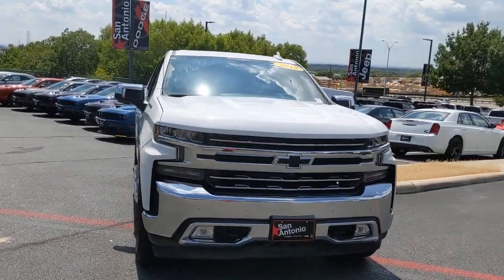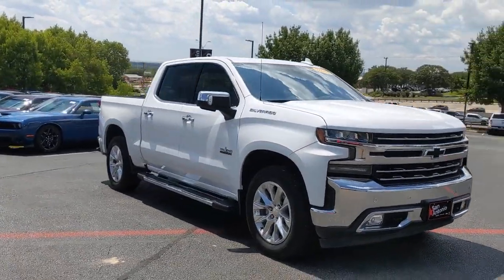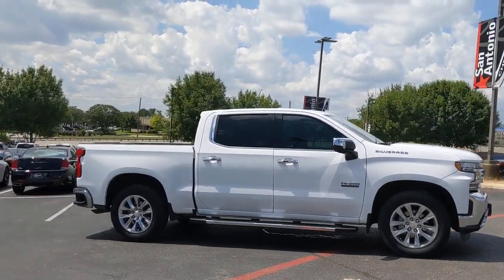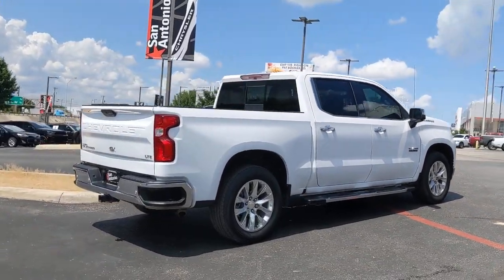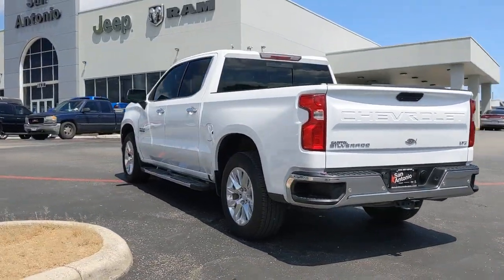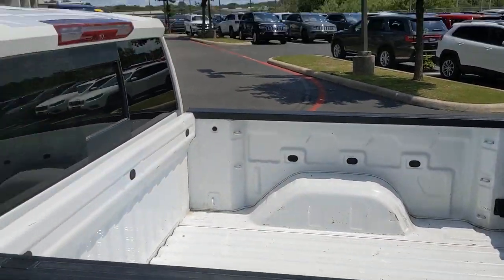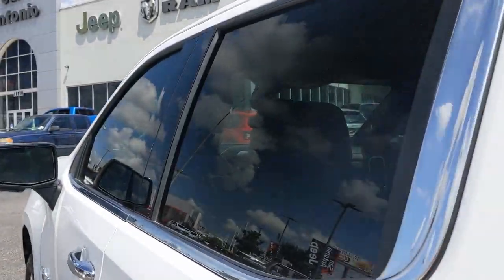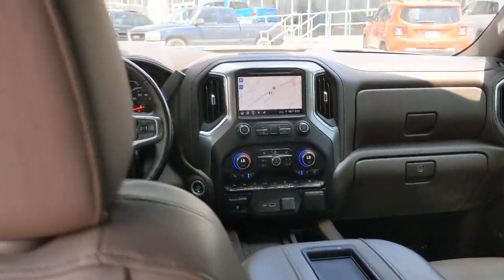2019 Chevrolet Silverado 1500 Austin, New Braunfels, Boerne, San Marcos, San Antonio, TX W703955A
Summit White Used 2019 Chevrolet Silverado 1500 available in San Antonio, Texas at San Antonio CDJR. Servicing the Austin, New Braunfels, Boerne, San Marcos, TX area.
2019 Chevrolet Silverado 1500 LTZ - Stock#: W703955A - VIN#: 1GCUWEED8KZ160392

11910 Interstate 35 Frontage Rd

Recent Arrival! New Price! BALANCE OF FACTORY WARRANTY, NAVIGATION/NAV/GPS, LEATHER, HEATED LEATHER SEATS, REAR BACKUP CAMERA, POWER SUNROOF/MOONROOF, MULTI ZONE CLIMATE CONTROL, STEERING WHEEL CONTROLS, TRAILER HITCH, CRUISE CONTROL, Silverado 1500 LTZ, 4D Crew Cab, EcoTec3 5.3L V8, RWD, Summit White, 10-Way Power Driver Seat w/Lumbar, 10-Way Power Passenger Seat Adjuster w/Lumbar, 120-Volt Bed Mounted Power Outlet, 120-Volt Instrument Panel Power Outlet, 12-Volt Rear Auxiliary Power Outlet, 15 Diagonal Head-Up Display, 170 Amp Alternator, 2 USB Ports (First Row), 220 Amps Alternator, 2nd Row Heated Outboard Seats, 3.42 Rear Axle Ratio, 4.2 Diagonal Color Display Driver Info Center, 6-Speaker Audio System, 8 Driver Information Center, Advanced Trailering System, Auto-Dimming Inside Rear-View Mirror, Auxiliary External Transmission Oil Cooler, Bluetooth For Phone, Chevrolet Connected Access, Chevrolet w/4G LTE, Chrome Grille, Chrome Mirror Caps, Color-Keyed Carpeting Floor Covering, Compass, Deep-Tinted Glass, Driver Memory, Electric Rear-Window Defogger, Electrical Lock Control Steering Column, Electronic Cruise Control, EZ Lift Power Lock & Release Tailgate, Floor Mounted Console, Following Distance Indicator, Forward Collision Alert, Front Bucket Seats, Front Frame-Mounted Black Recovery Hooks, Front LED Fog Lamps, Front Pedestrian Braking, Front Rubberized Vinyl Floor Mats, HD Radio, HD Rear Vision Camera, HD Surround Vision, Heated Driver & Front Passenger Seats, Heated Steering Wheel, Heavy-Duty Rear Locking Differential, Hitch Guidance, Hitch Guidance w/Hitch View, Integrated Trailer Brake Controller, IntelliBeam Automatic High Beam On/Off, Keyless Open & Start, Lane Change Alert w/Side Blind Zone Alert, Lane Keep Assist w/Lane Departure Warning, Leather Wrapped Steering Wheel, LED Cargo Area Lighting, Low Speed Forward Automatic Braking, LTZ Convenience Package, LTZ Convenience Package II, LTZ Texas Edition, Manual Tilt/Telescoping Steering Column, Max Trailering Package, OnStar & Chevrolet Connected Services Capable, Outside Heated Power-Adjustable Mirrors, Perimeter Lighting, Power Door Locks, Power Front Passenger Windows w/Express Up/Down, Power Front Windows w/Driver Express Up/Down, Power Rear Windows w/Express Down, Power Sliding Rear Window w/Rear Defogger, Power Tailgate, Preferred Equipment Group 1LZ, Premium Bose 7-Speaker Sound System, Radio: Chevrolet Infotainment 3 Premium System, Rear Camera Mirror, Rear Cross Traffic Alert, Rear Dual USB Charging-Only Ports, Rear Rubberized-Vinyl Floor Mats, Rear Wheelhouse Liners, Remote keyless entry, Remote Vehicle Starter System, Safety Alert Seat, Safety Package, Safety Package II, SiriusXM Radio, Steering Wheel Audio Controls, Technology Package, Theft Deterrent System (Unauthorized Entry), Trailer Tire Pressure Monitor System, Trailering Package, Ultrasonic Front & Rear Park Assist, Universal Home Remote, Up-Level Rear Seat w/Storage Package, Ventilated Driver & Front Passenger Seats, Wireless Charging. RWD CARFAX One-Owner.
LTZ Convenience Package,LTZ Convenience Package II,LTZ Texas Edition,Max Trailering Package,Preferred Equipment Group 1LZ,Safety Package,Safety Package II,Technology Package,Trailering Package,Up-Level Rear Seat w/Storage Package,2 USB Ports (First Row),6 Speakers,6-Speaker Audio System,AM/FM radio: SiriusXM,HD Radio,Premium audio system: Chevrolet Infotainment System 3,Premium Bose 7-Speaker Sound System,Radio data system,Radio: Chevrolet Infotainment 3 Plus System,Radio: Chevrolet Infotainment 3 Premium System,Rear Dual USB Charging-Only Ports,SiriusXM Radio,Steering Wheel Audio Controls,Air Conditioning,Automatic temperature control,Electric Rear-Window Defogger,Front dual zone A/C,Rear window defroster,120-Volt Bed Mounted Power Outlet,120-Volt Instrument Panel Power Outlet,12-Volt Rear Auxiliary Power Outlet,Bluetooth For Phone,Driver Memory,EZ Lift Power Lock & Release Tailgate,Memory seat,Power driver seat,Power Front Passenger Windows w/Express Up/Down,Power Front Windows w/Driver Express Up/Down,Power Rear Windows w/Express Down,Power steering,Power windows,Remote keyless entry,Remote Vehicle Starter System,Steering wheel mounted audio controls,Universal Home Remote,Heavy Duty Suspension,Manual Tilt/Telescoping Steering Column,Speed-sensing steering,Traction control,4-Wheel Disc Brakes,ABS brakes,Dual front impact airbags,Dual front side impact airbags,Electrical Lock Control S